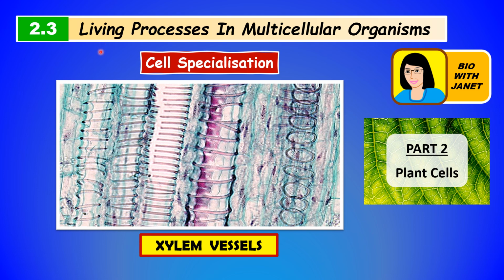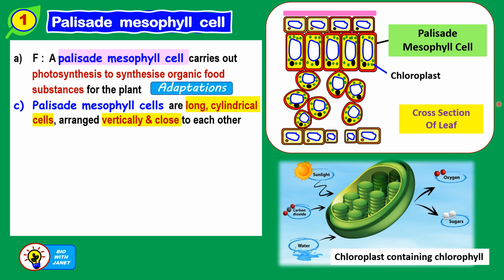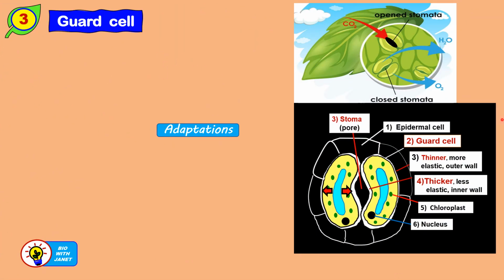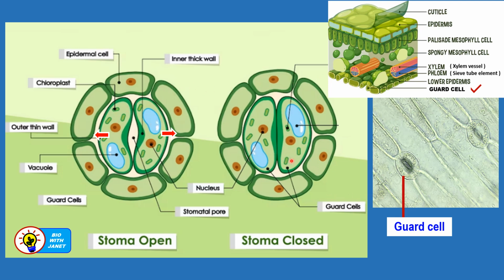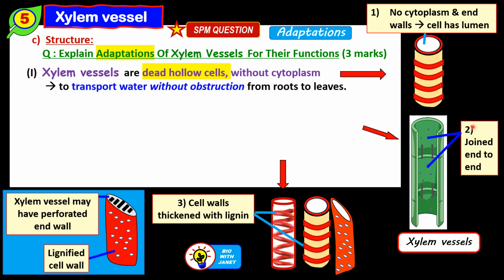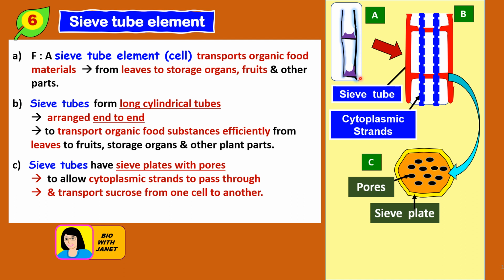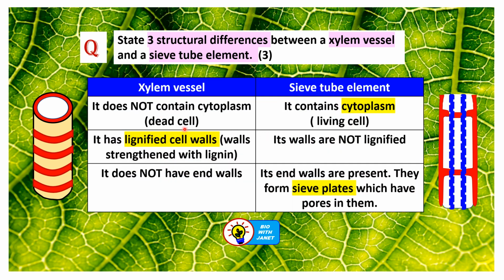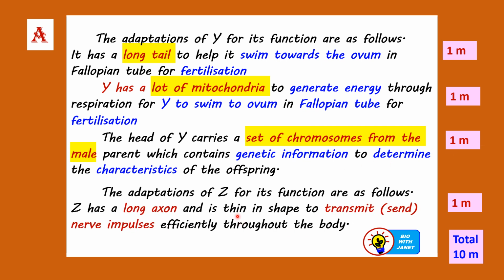(2.3) PLANT CELLS, ADAPTATIONS, LIVING PROCESSES (SPM Biology Form 4)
ATTRIBUTION
Diagram-showing-stomata- Image by brgfx on Freepik
Tree-with-huge-trunk- Image by wirestock on Freepik
Xylem vessels Berkshire Community College  Bioscience Image Library, CC0, via Wikimedia Commons
Diagram-showing-xylem-phloem-Image by brgfx on Freepik